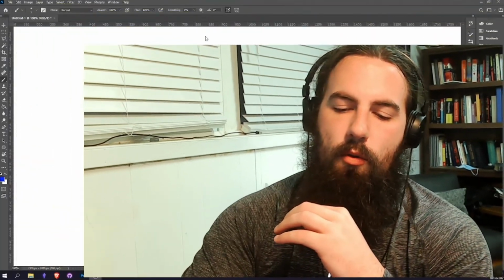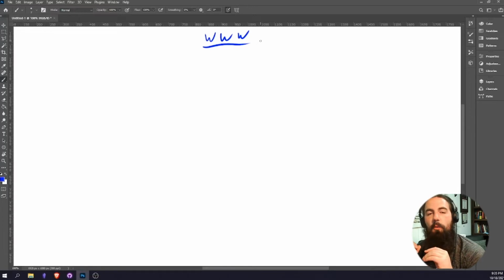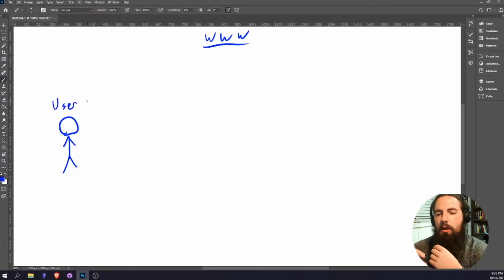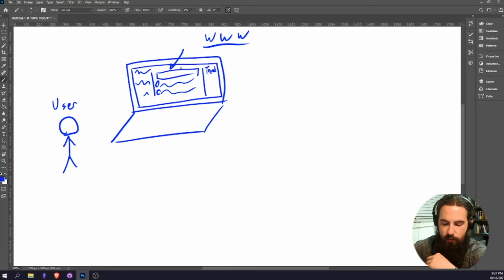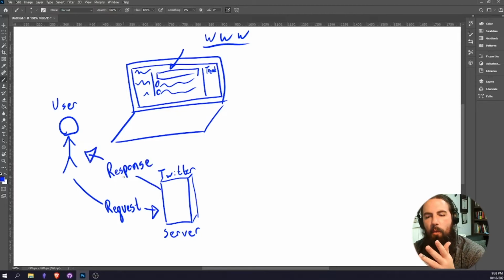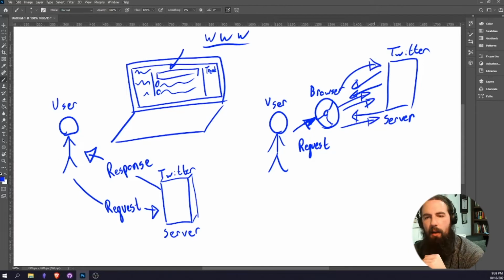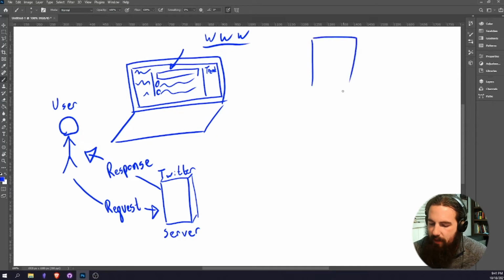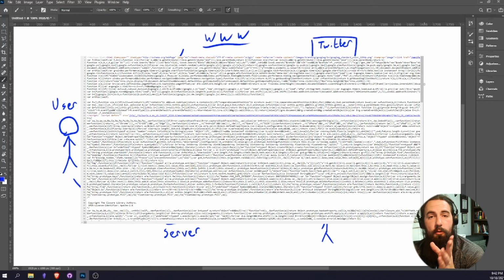[Free Web Scraping Class] Scrape the Planet 2.1 - What are web scrapers?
This video is on the foundational knowledge you'll need about the web and all of its glory to understand web scraping. Everything for GET/POST requests to how web servers work!

-- SOCIALS --